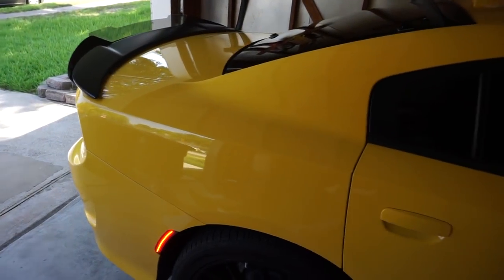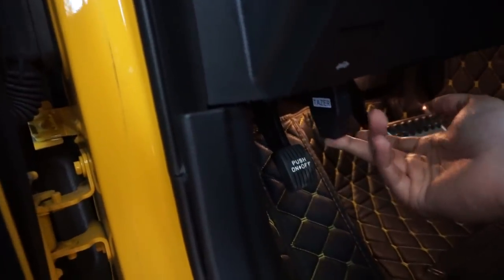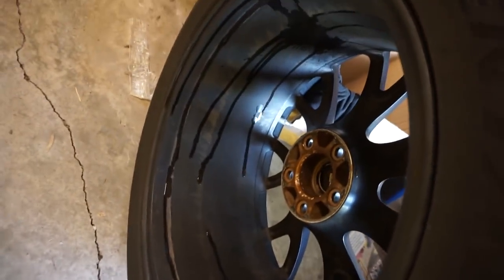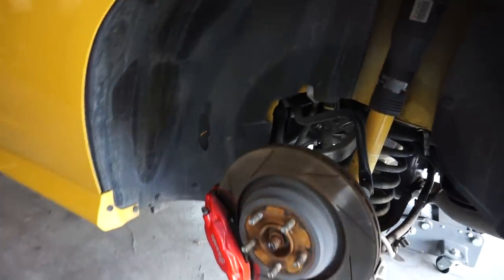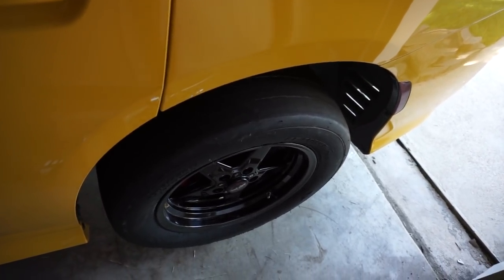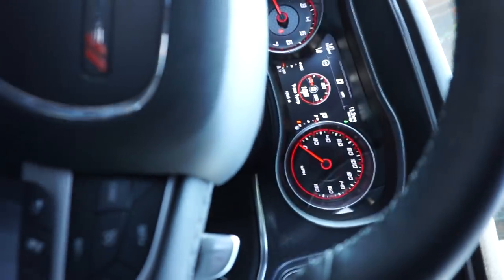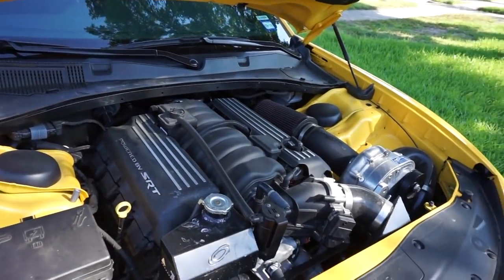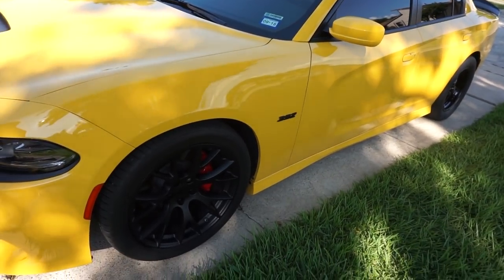Putting on some running shoes and making test hits!